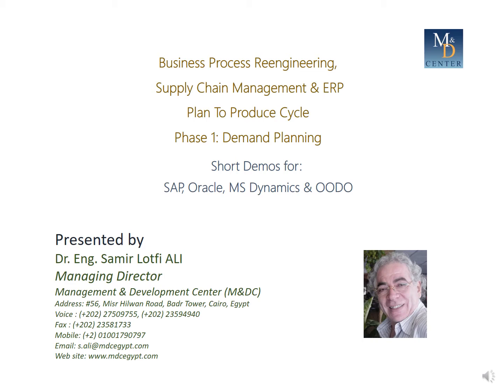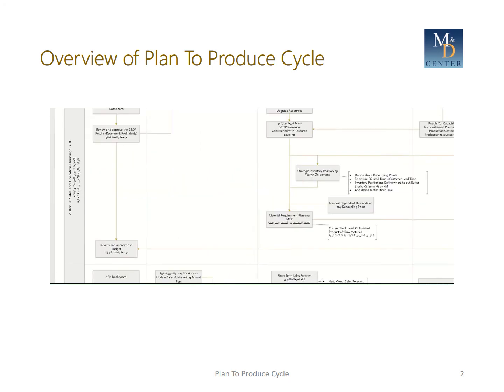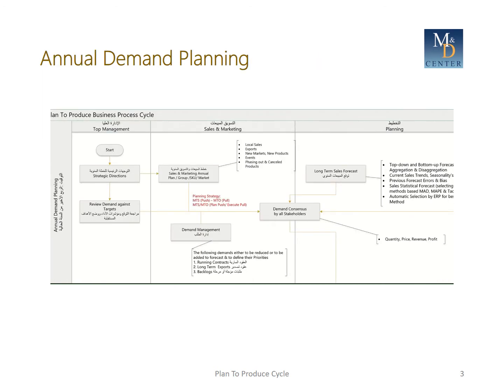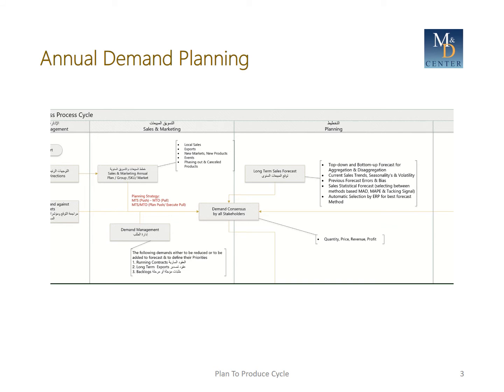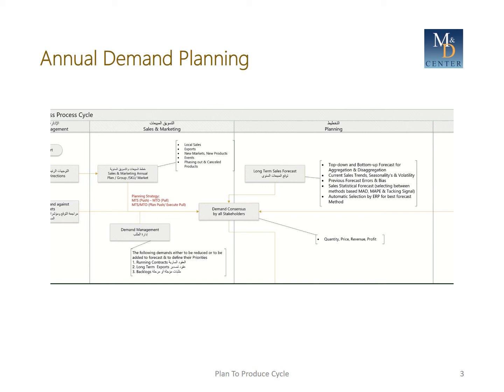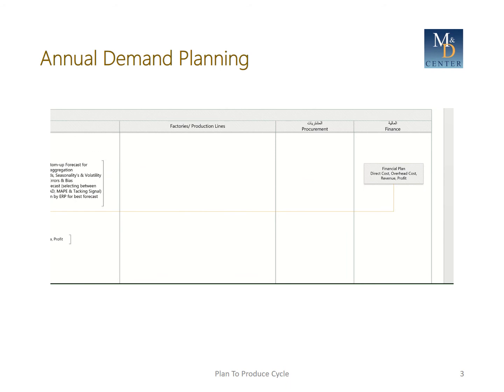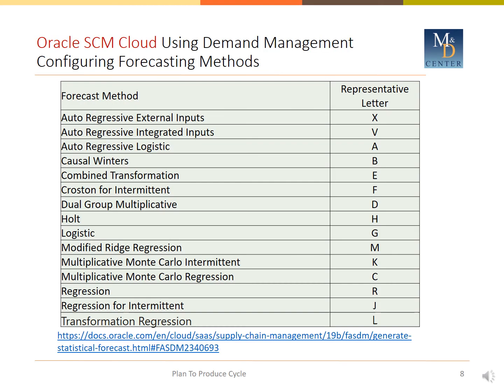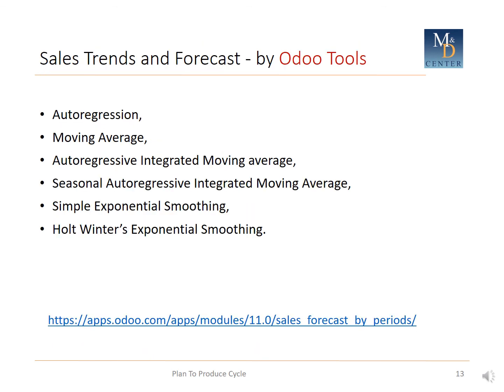Plan To Produce Phase 1 Demand Planing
Business Process Reengineering, Supply Chain Management & ERPPlan To Produce Cycle Phase 1: Demand Planning